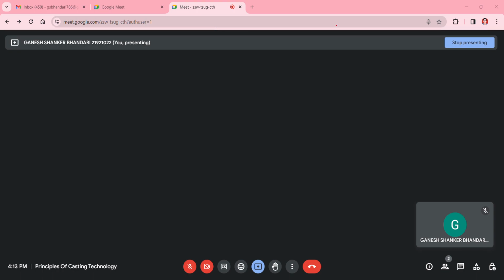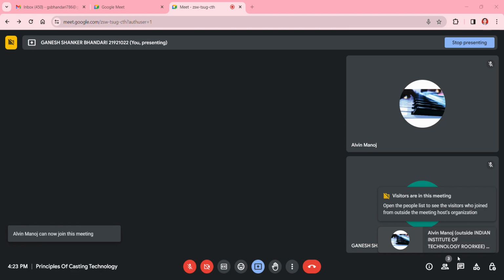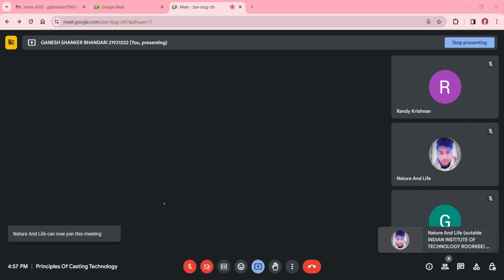NPTEL Metal casting Live Session Week 4